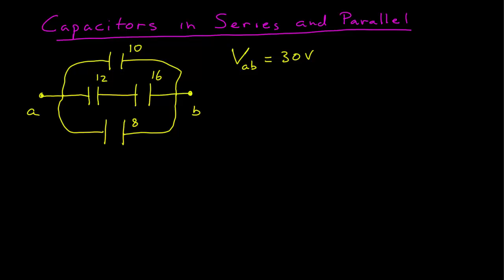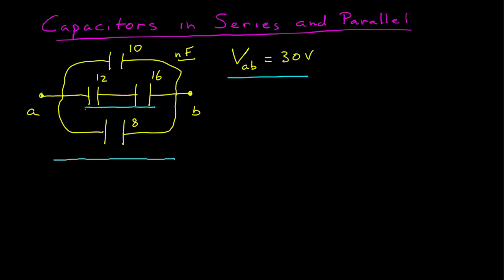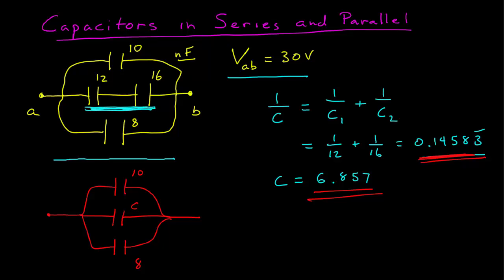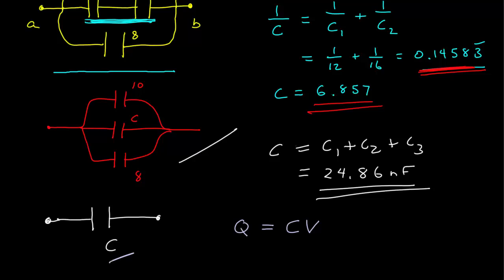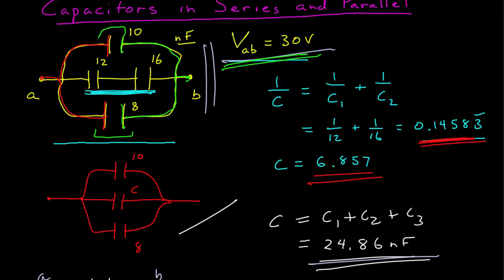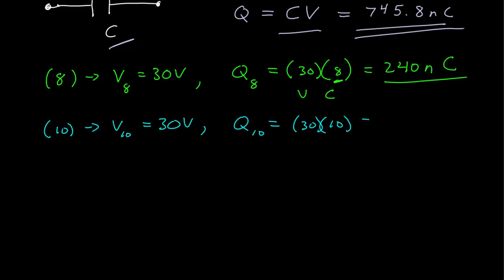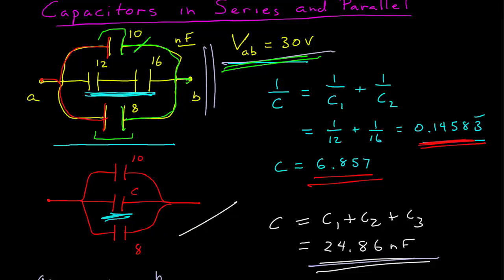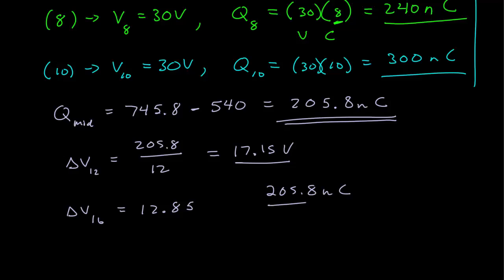Capacitors in Series and Parallel